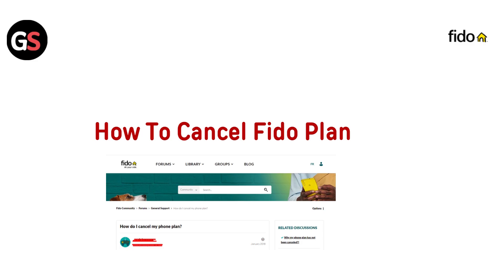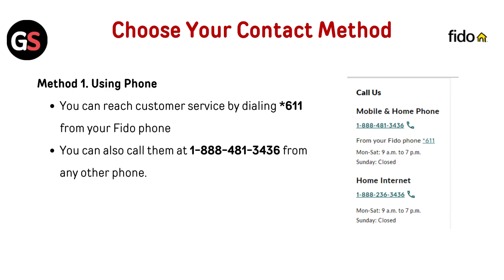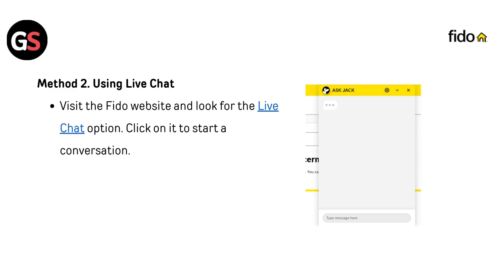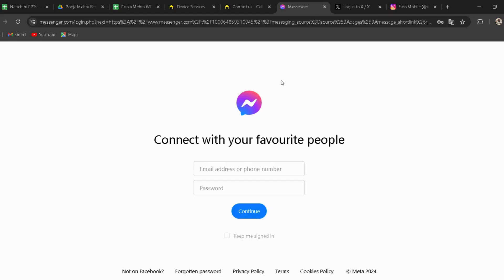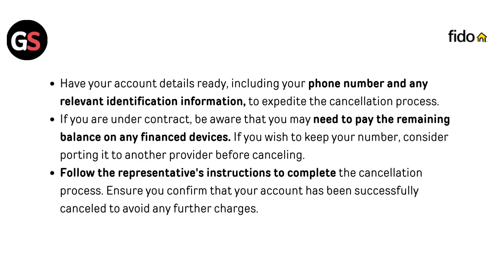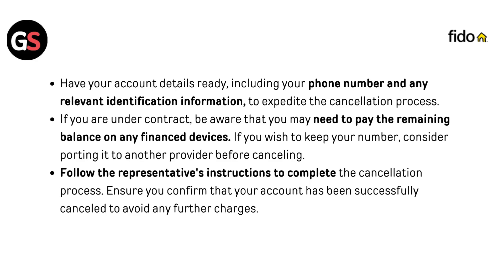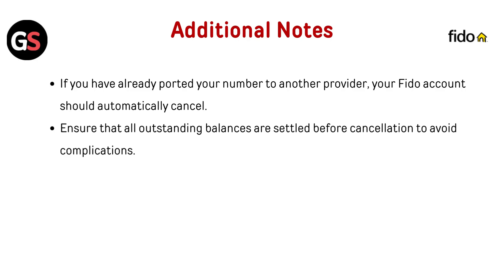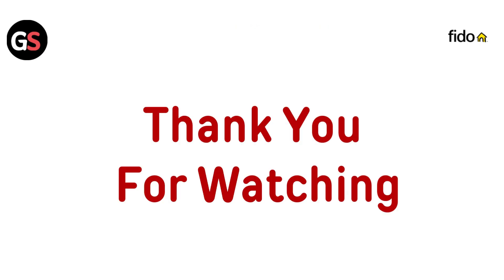How To Cancel Fido Plan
In this informative video, we guide you through the process of canceling your Fido plan with ease. Whether you are looking to switch providers or simply no longer need your service, our step-by-step instructions will ensure a smooth cancellation experience. Join us as we cover essential tips and important considerations to keep in mind during the cancellation process.

00:00 Introduction
00:26 Choose Your Contact Method
02:17 Additional Notes